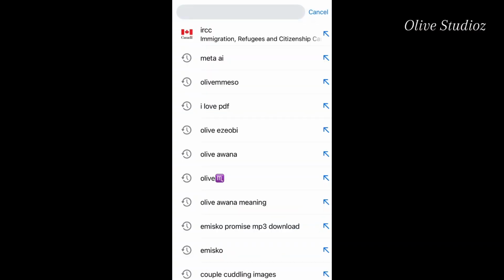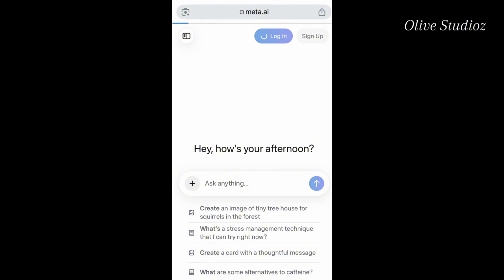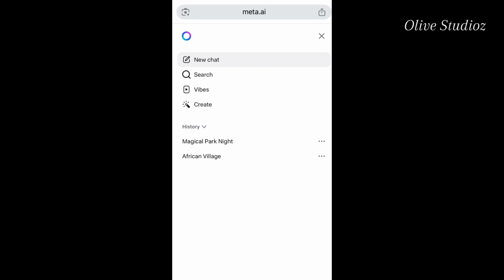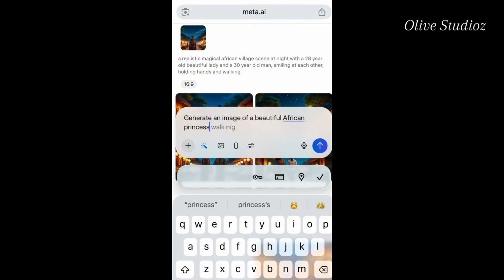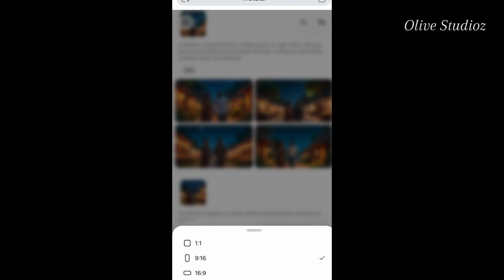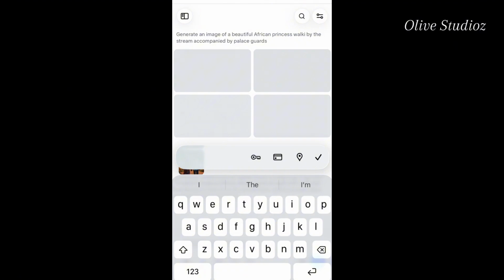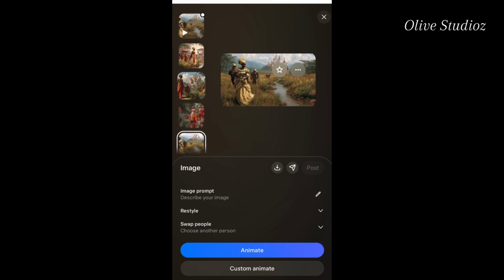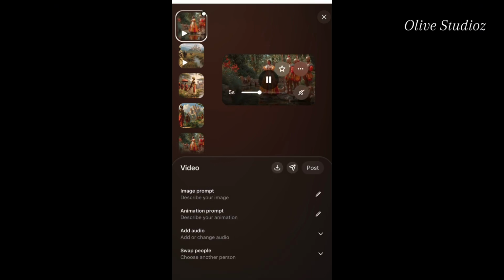How to Generate AI Images with Meta AI on Mobile (Step-by-Step)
Want to generate AI images using Meta AI on your phone for free?
In this video, I’ll show you how to create AI images with Meta AI on mobile — whether for Youtube, Facebook, Tiktok, WhatsApp, or Instagram. This step-by-step guide is beginner-friendly and works directly from your smartphone.

🎯 What you’ll learn:
• How to access Meta AI on mobile
• How to generate AI images
• How to write prompts that work
• Tips for better image results

If you prefer creating content on your phone, this Meta AI mobile tutorial is for you.